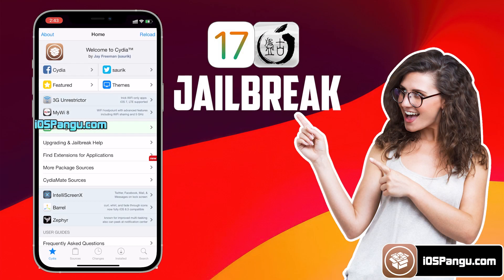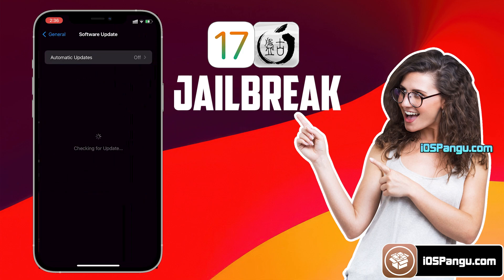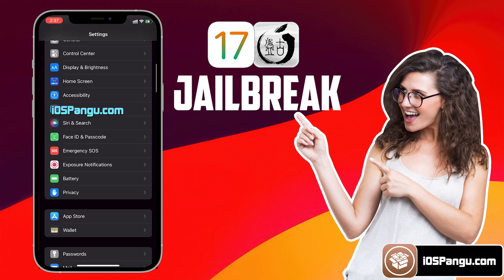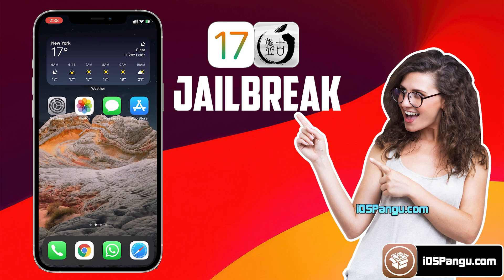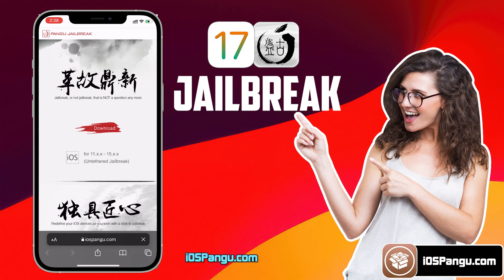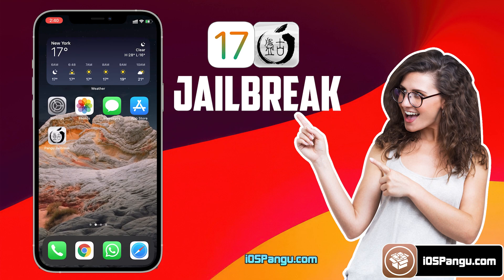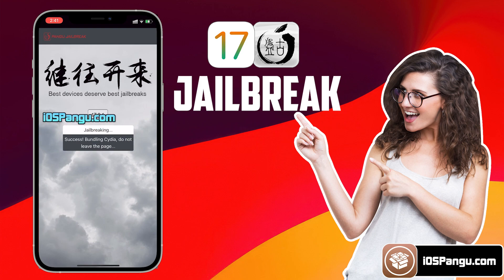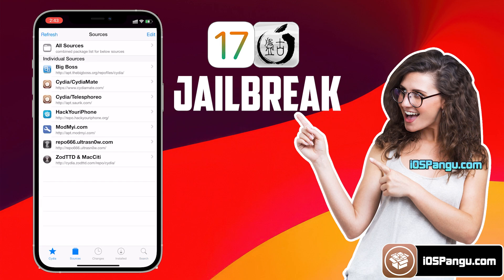✅ iOS 17.2 Jailbreak 2023 😲 How to Jailbreak iOS 17.2 No Computer/PC ✅ NEW iOS 17.2.1 Jailbreak!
* Are you eager to discover how to perform an iOS 17.2 jailbreak or an iOS 17.2.1 jailbreak? If you've been wondering how to jailbreak iOS 17.2 or how to jailbreak iOS 17.2.1, you're in the right place. In this comprehensive guide, we'll walk you through the process of jailbreaking both iOS 17.2 and iOS 17.2.1 using the reliable Pangu tool, which supports all iPhone and iPad models, including the latest iPhone 15 series.

How to Jailbreak iOS 17.2 and iOS 17.2.1: A Step-by-Step Guide

Step 1: Preparation for iOS 17.2 and iOS 17.2.1 Jailbreak
Begin by ensuring your iPhone or iPad is fully charged and has been backed up to safeguard your important data.

Step 2: Downloading Pangu for iOS 17.2 and iOS 17.2.1
Visit the official Pangu website to securely download the jailbreak tool designed specifically for iOS 17.2 and iOS 17.2.1.

Step 3: Performing the Jailbreak on iOS 17.2 and iOS 17.2.1
Follow our detailed, user-friendly instructions that cater to all iPhone 15 series models for both iOS 17.2 and iOS 17.2.1.

Step 4: Installing Cydia for Enhanced Customization
Discover how to install Cydia, a powerful platform that opens the door to a plethora of tweaks, themes, and more, allowing you to take your jailbroken device's capabilities to the next level.

With this comprehensive guide, you'll have the knowledge and confidence to perform a successful iOS 17.2 and iOS 17.2.1 jailbreak on your iPhone 15 series device, unlocking a world of customization options.

Conclusion:

Don't miss out on the opportunity to unlock your iPhone's full potential. With the Pangu tool and Cydia, you can personalize your iOS 17.2 and iOS 17.2.1 experience like never before. Keep in mind that jailbreaking may void your warranty, so proceed with caution. Enjoy the freedom and customization options that come with jailbreaking iOS 17.2 and iOS 17.2.1, and elevate your iOS experience to new heights!